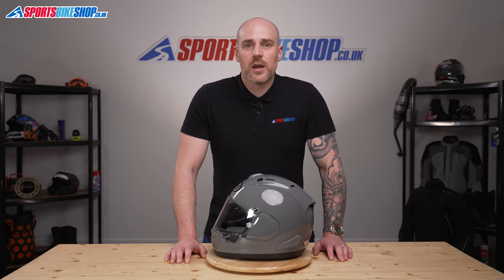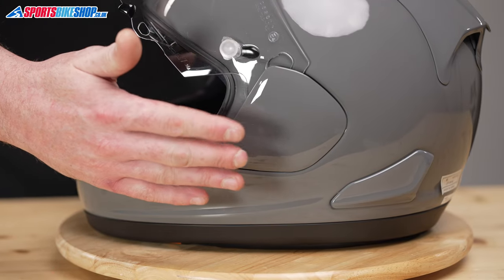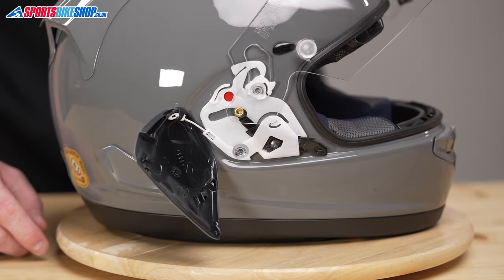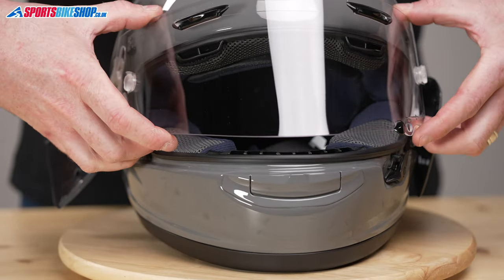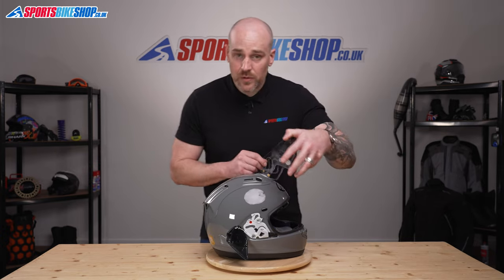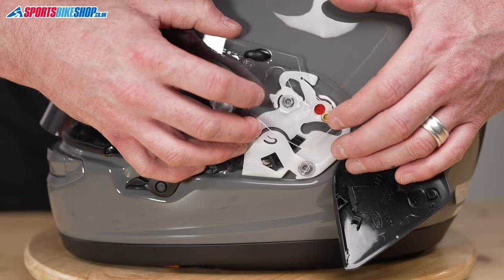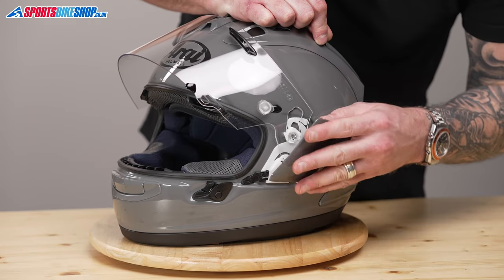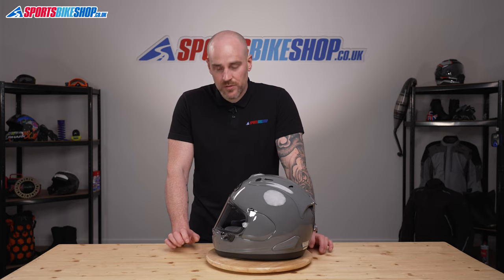How to change an Arai visor (VAS-V type fitting) - Sportsbikeshop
A short video and explanation on how to remove and replace an Arai motorcycle helmet visor with the newer VAS-V fitting. This is the one where the sidepods remain tethered to the helmet when released from their mounting

Compatible models
RX-7V
QV, QV-Pro
Chaser X
Profile V